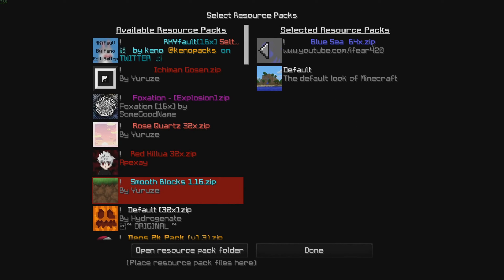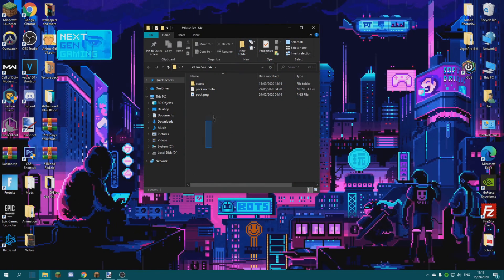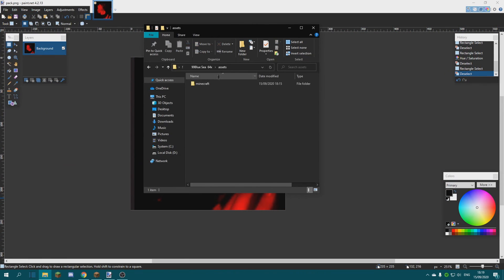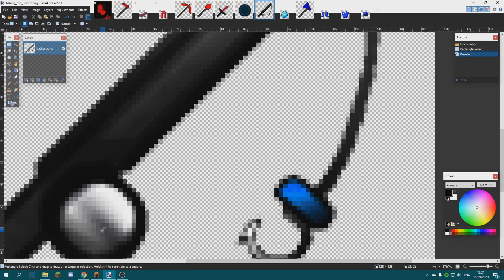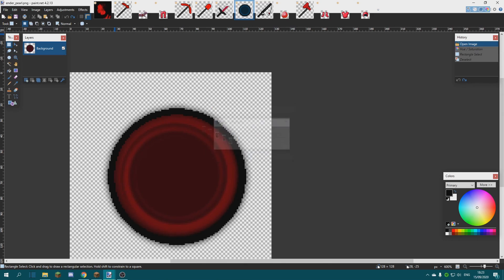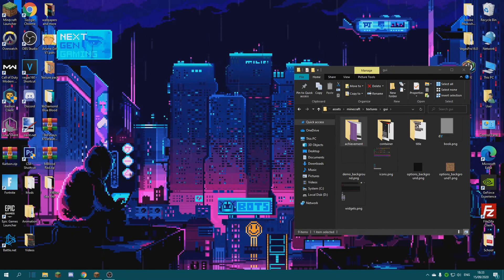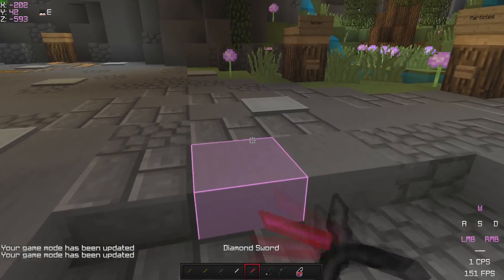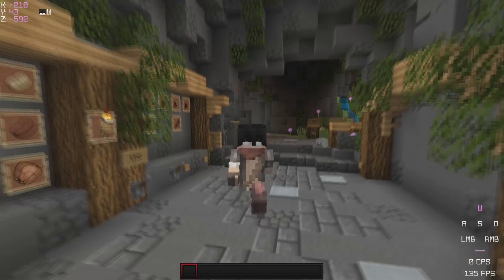How to recolor texture packs || Tutorial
5 likes?
If you have any questions just ask me in the comments! :)